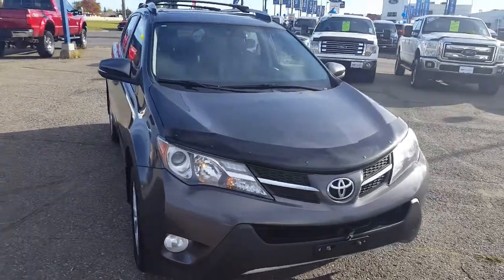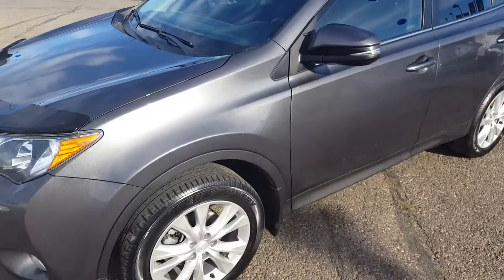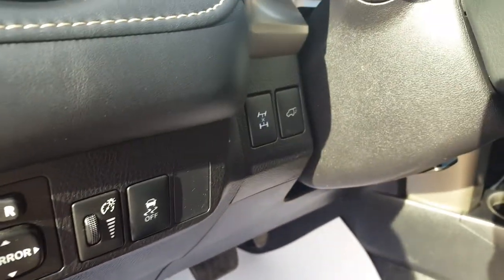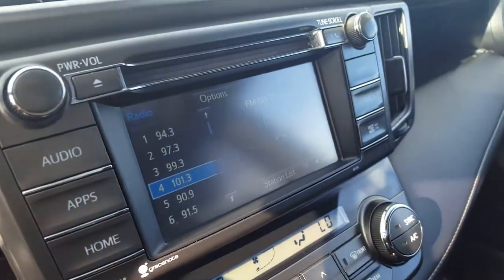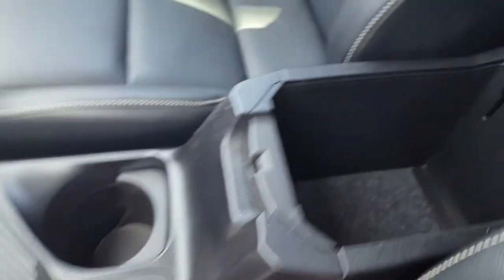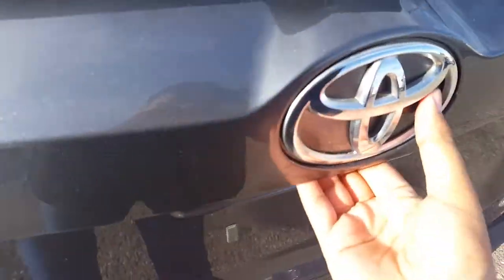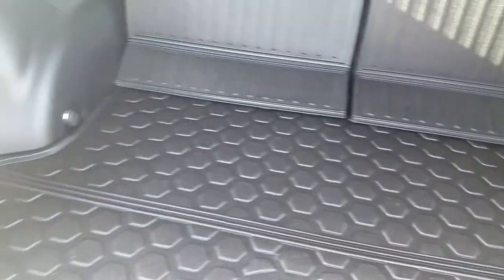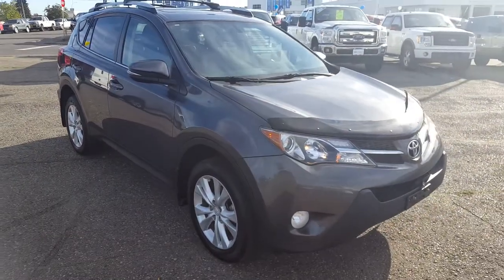Silver 2015 Toyota RAV4 AWD 4dr Limited Review Prince George BC - Prince George Motors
This is a Silver 2015 Toyota RAV4 AWD 4dr Limited Review Prince George BC - Prince George Motors with Automatic transmission Silver color and interior color. (Uploaded by DataDriver).